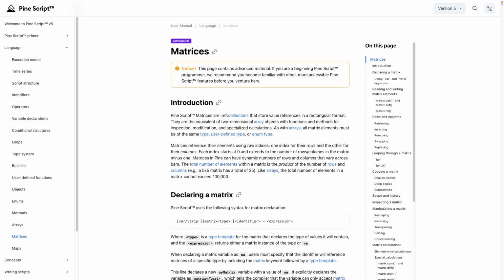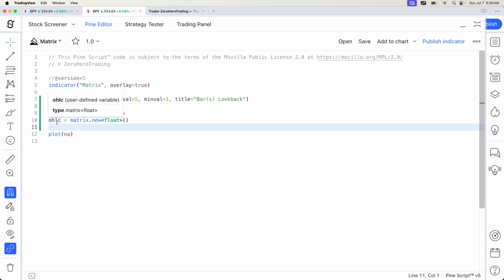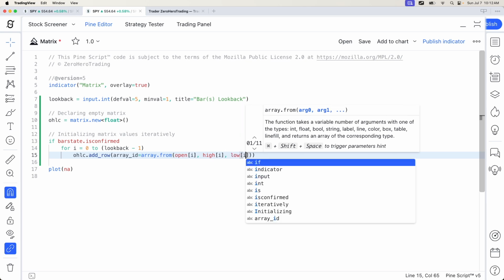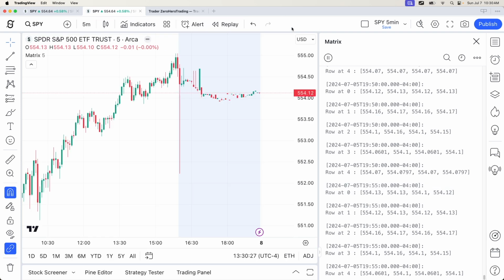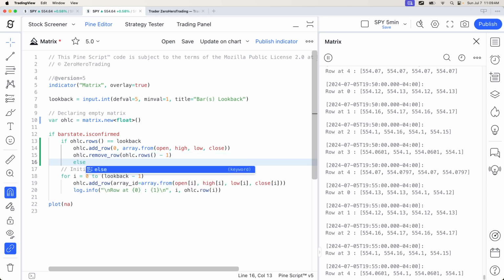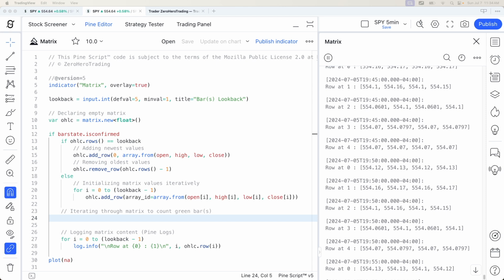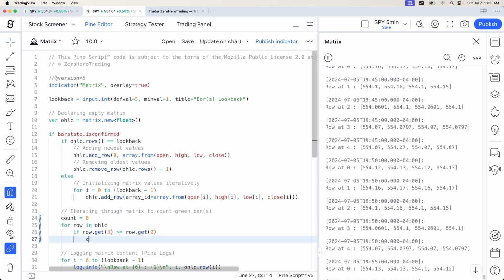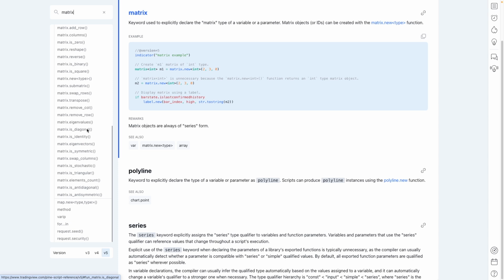Pine Script 101 - How to use the Matrix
This lesson demonstrates how to use the matrix in Pine Script on TradingView.

00:00 Intro
00:56 Declaring Matrices
01:40 Initializing Values
04:00 Adding and Removing Values
06:17 Iterating through Matrices
07:50 Referring to built-in Methods
08:16 Outro